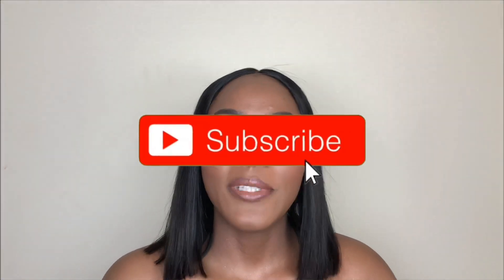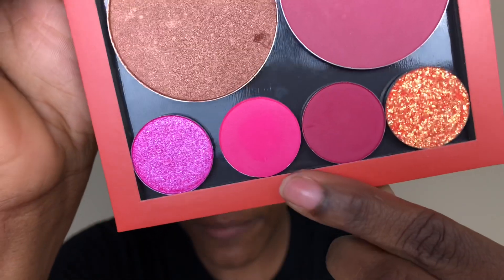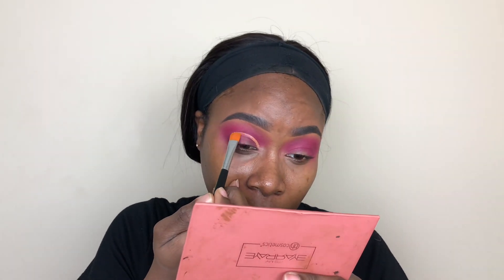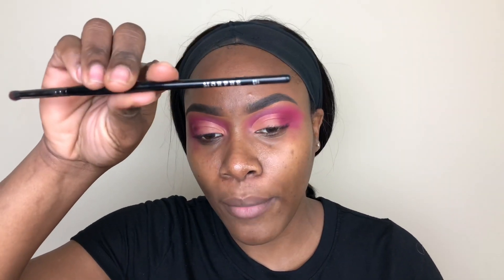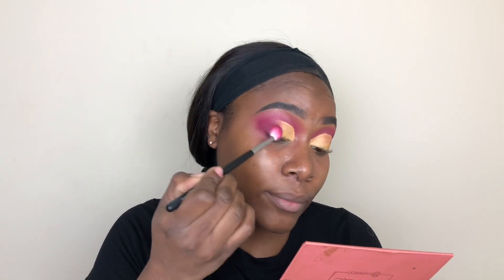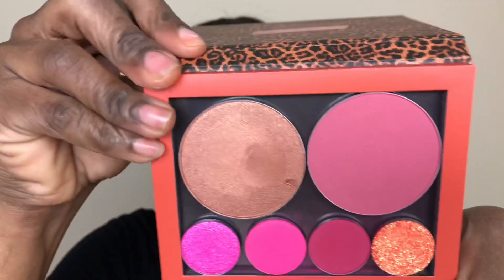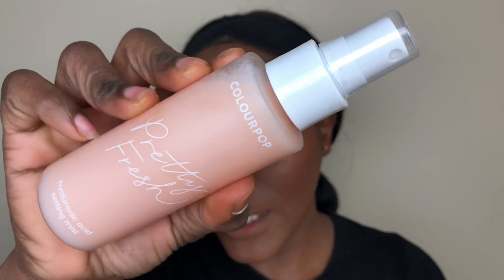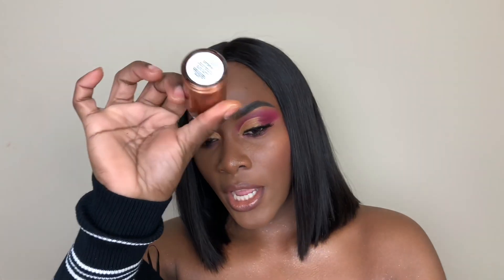NEW COLOURPOP PRETTY FRESH CONCEALER/ FULL FACE COLOURPOP MAKEUP